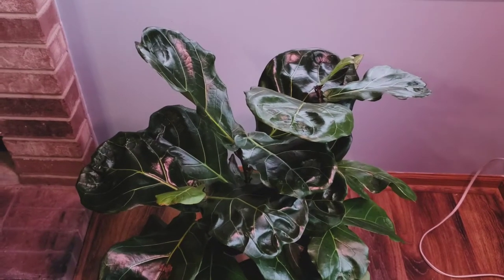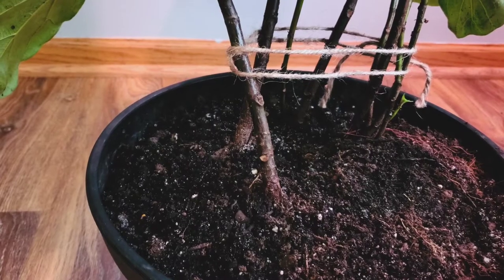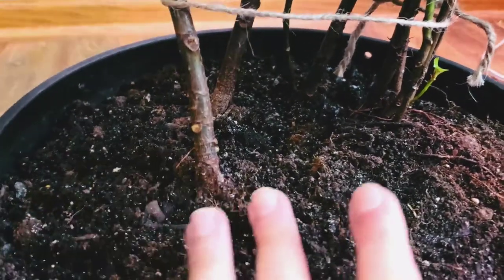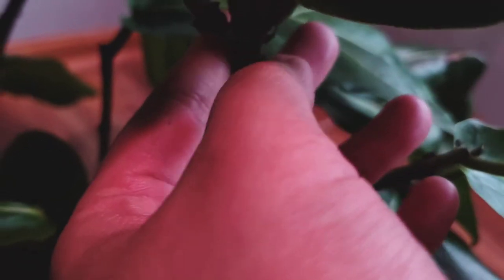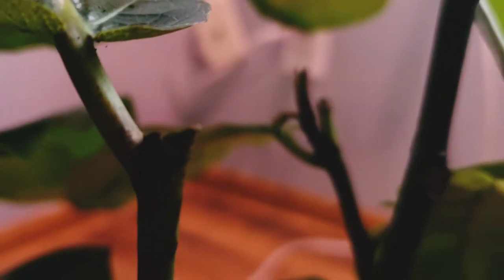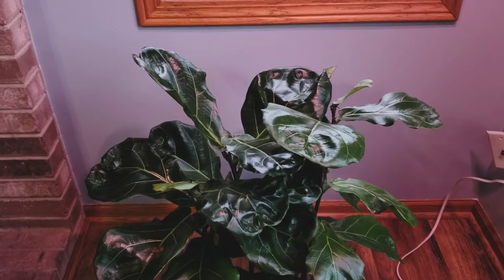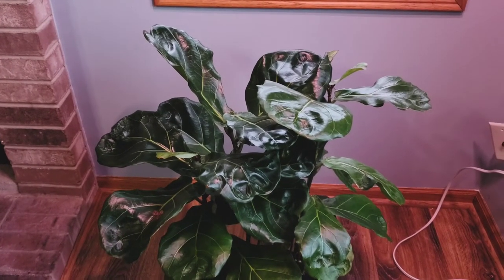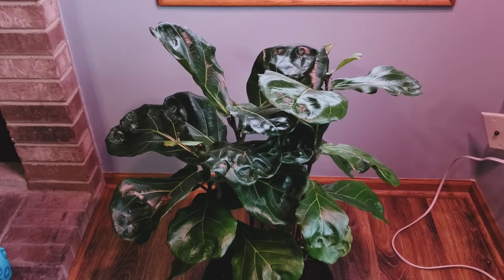Update Fiddle Leaf Fig Tree Part 002 | Ficus Lyrata 02 & 03 | Plant Vlog 033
What I currently for this plant